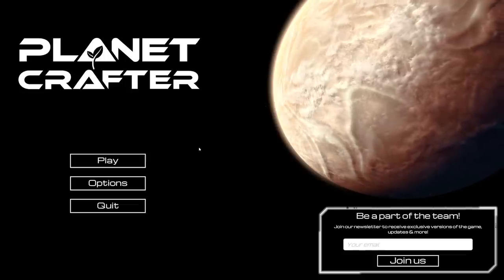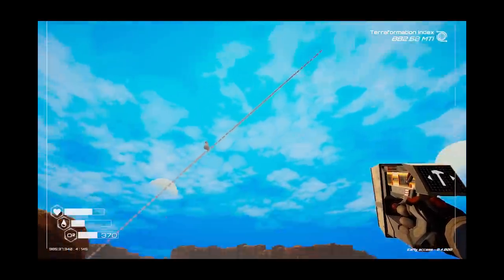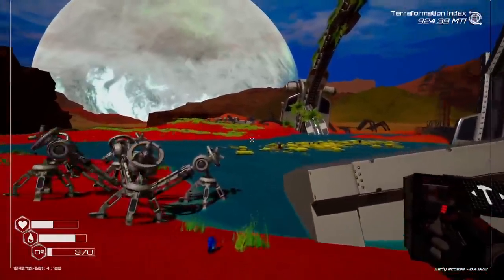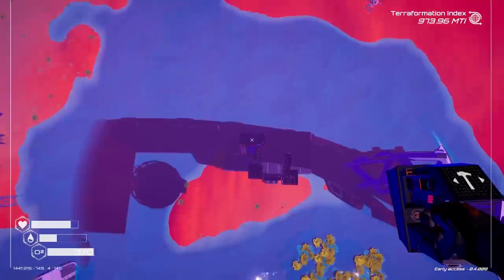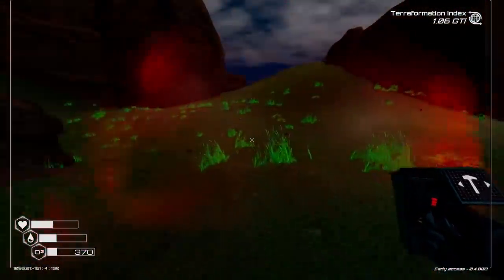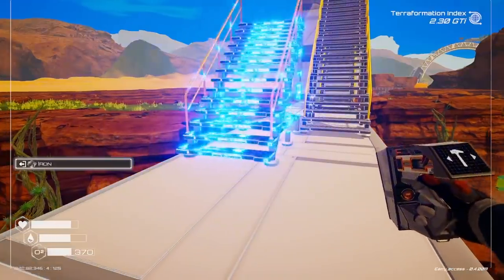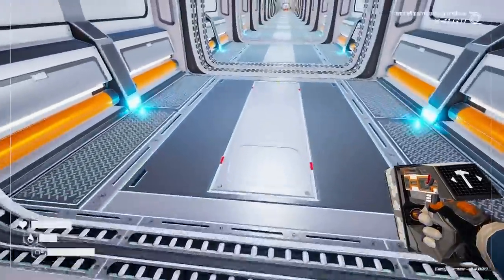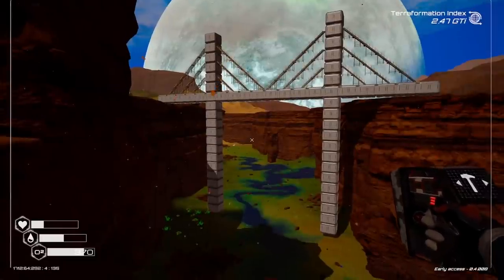When you ask an Engineer to Terraform your planet...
The Planet Crafter is a game that allows you to build a stairway to the moon whilst terraforming a hostile planet into a tropical paradise using eggplants, the strongest of plants, and some nifty bits of engineering such as a staircase to the sky! In part 9 our planet finally gets the most important of terraformation, a suspension bridge!

LINKS!

Key Features:
Character Thirst, Oxygen, Temperature, Health Mechanics
Base Building
Crafting
Mining ores